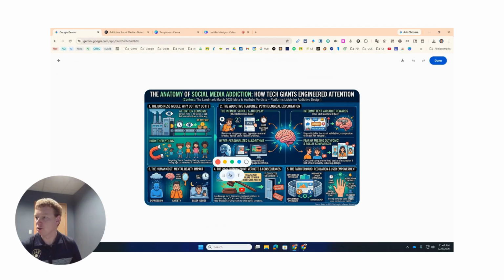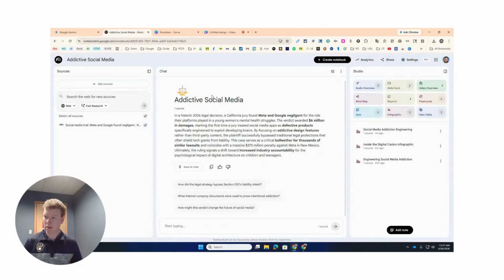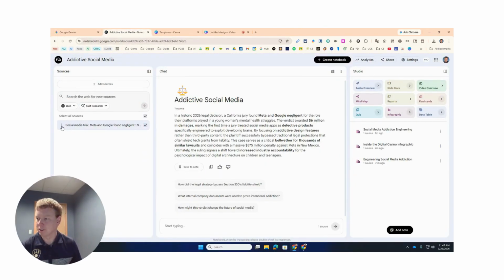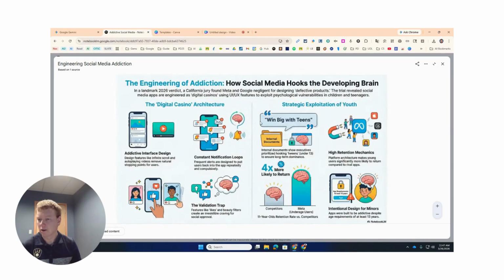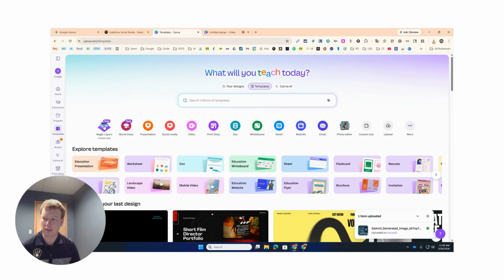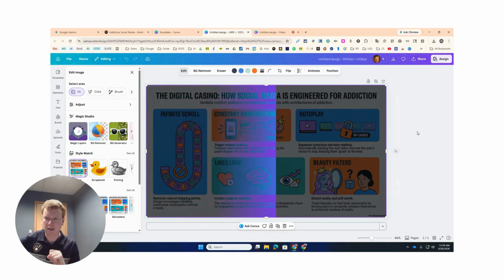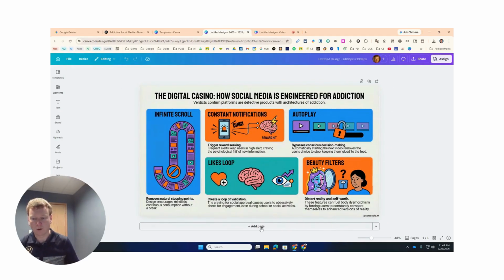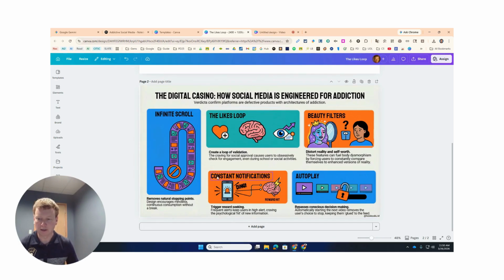Editing AI-Generated Images and Infographics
Use Canva's Magic Layers feature to edit images  and infographics (both real and AI generated).